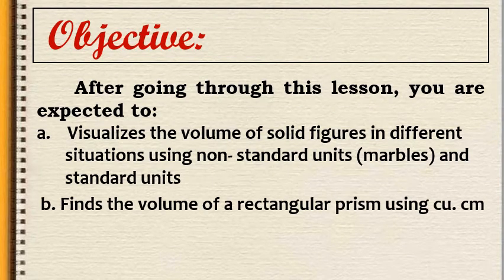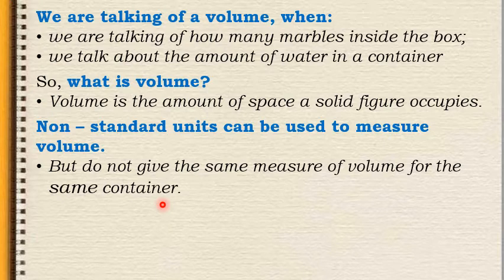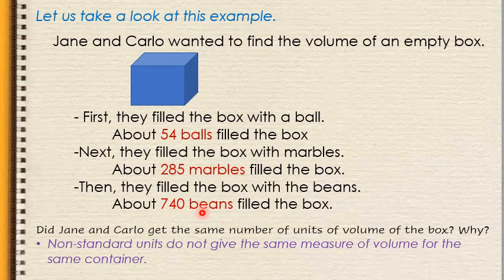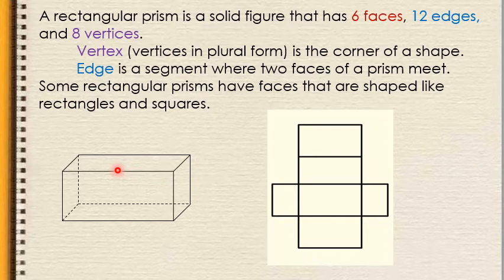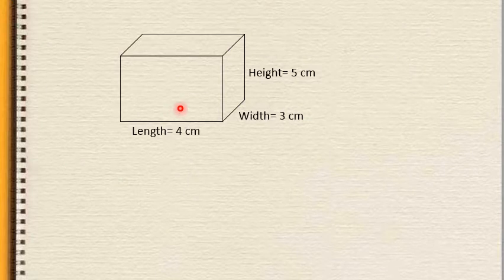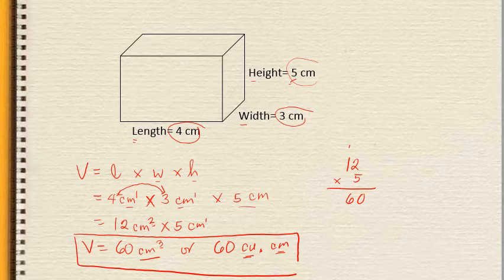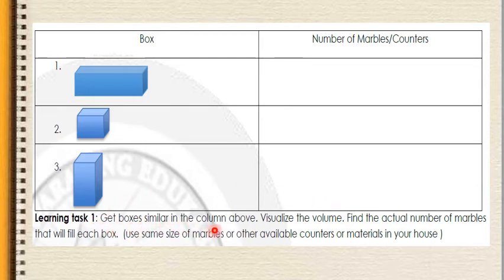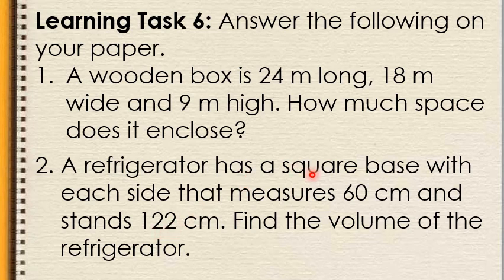Grade 4- Visualizing and Finding the Volume of a solid figure (Rectangular Prism)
This video lesson was created to help learners and parents deal with the lessons in Math during the modular distance learning.